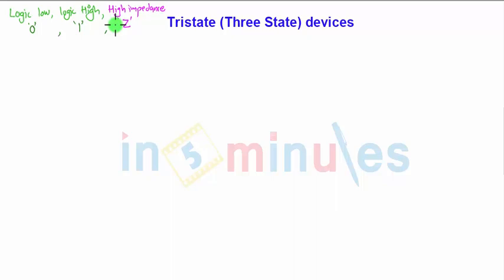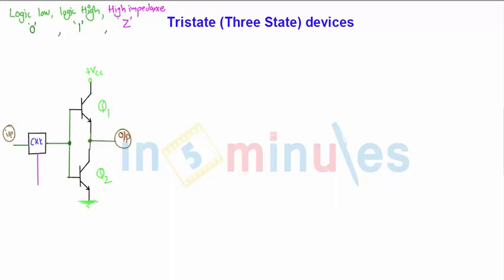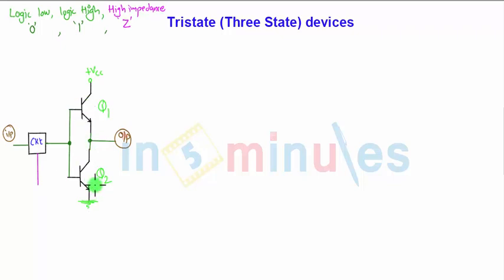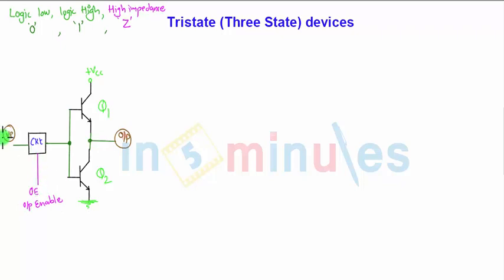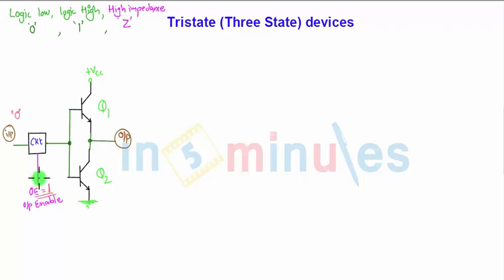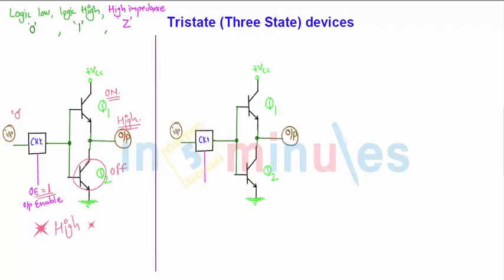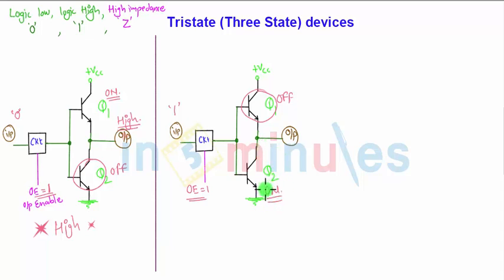Module2_Vid_8_Logic Gates and Combinational Logic Circuits_Tri State or Three State Devices (Part 1)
In this video you will learn the description of three  state devices.
Logic high logic low and High impedance state and their working.